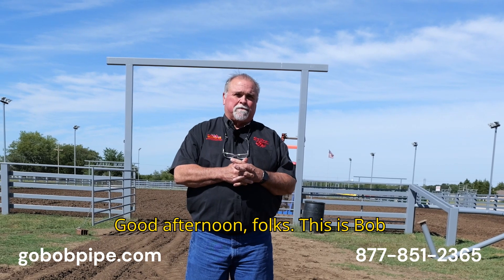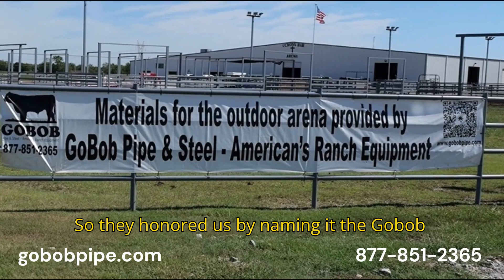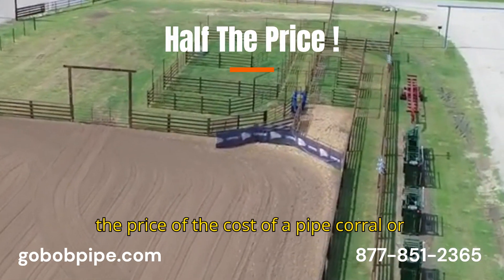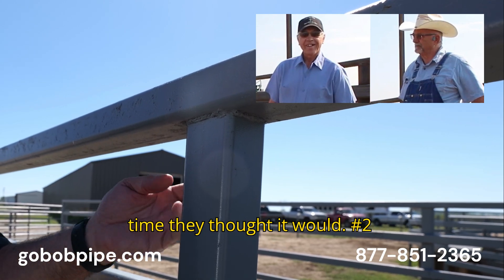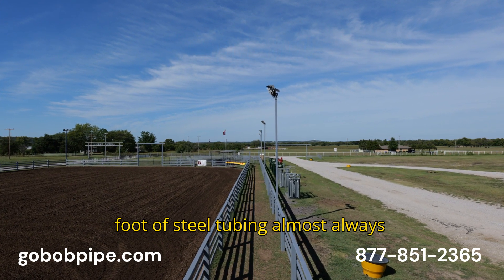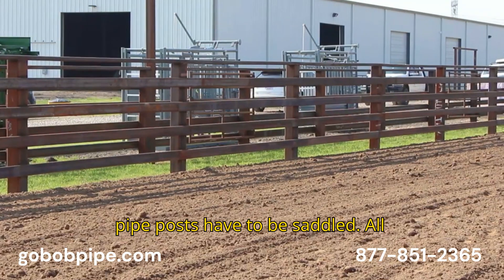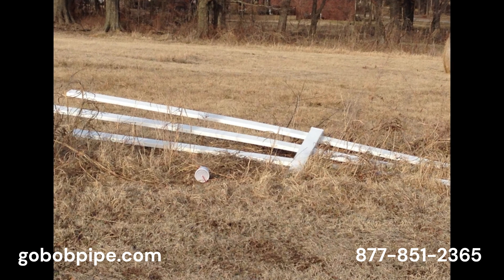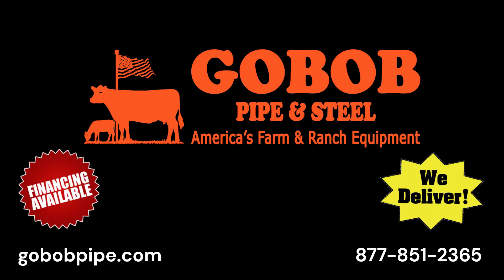4 Reasons to build with Square and Rectangle Tubing!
4 TOP Reasons to build with Square and Rectangle tubing vs Round Pipe

We were truly honored to be able to bless the Happy Acers Cowboy Church with the materials to build the new Outdoor GoBob Arena. For years we have been trying to get the word out that folks are money ahead if they build out of steel square and rectangle tubing.

When building the new arena we wanted to showcase just all the ways you can use the material to build with and at almost half the cost of pipe fence.

Here are the Four BIG Reasons to build with Square and Rectangle:

1. Build it in Half the Time! - Half the labor!
• No saddling to do. No torch work to do. Just make your cuts with a chop saw and weld it up!
• There were two contractors that worked on the corral. BOTH will tell you it took about half the time they thought it would.

2. Foot To Foot, Material Costs Average of 20% LESS!
• For example, if you compare new 2 3/8 SCH 40 pipe to new 1.5" X 2.5" X 3/16", the rectangle would weigh 16% more but it would cost 39% LESS!

3. Squares and Rectangle Steel Tubing is Stronger than Pipe!
• A foot of steel tubing almost always contains more steel than a foot of pipe.
• The square or rectangle shape makes it stiffer, harder to bend, and increases the yield strength by an average of 25%.

4. You will use Fewer Posts!
• Because square and rectangle posts are stronger than pipe, you will space your posts up to 12 feet instead of 8 feet.
• Posts are the most expensive part of your fence. Not only do you have to cut them, Pipe posts have to be saddled.
• All posts have to be driven or you have to drill a hole and use concrete. You will use up to 40%v fewer posts if you use square and rectangle steel tubing.

Thank you for taking the time to think inside the Box, Box tubing that is, and call us and let us help you design a fence that is stronger, for sure more attractive and a whole lot cheaper than a pipe fence!

Do not put this off! Call today!

And as always, Thank you for your business.

Specials and introductory offers are for a limited time. This means offers expire and we run out of items on special, without a posted warning.